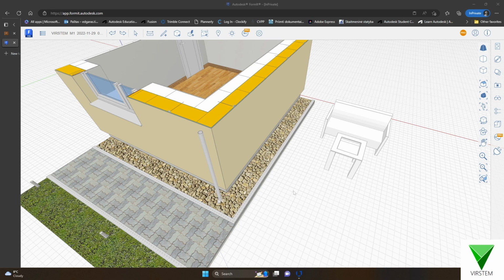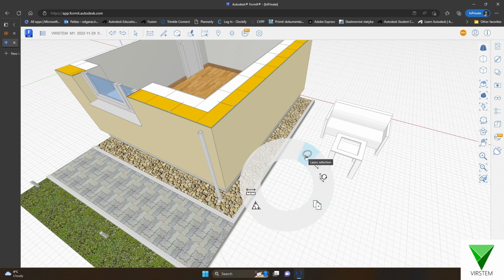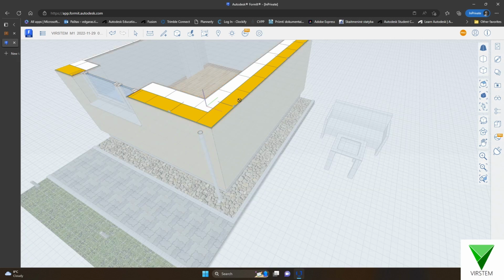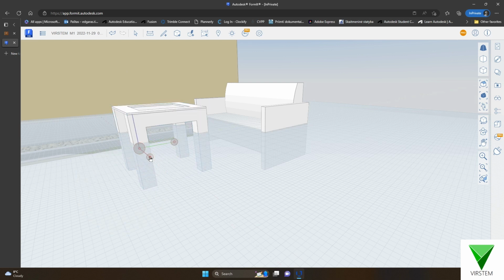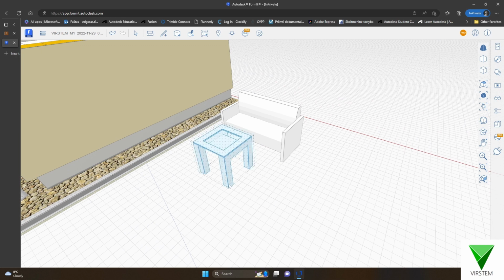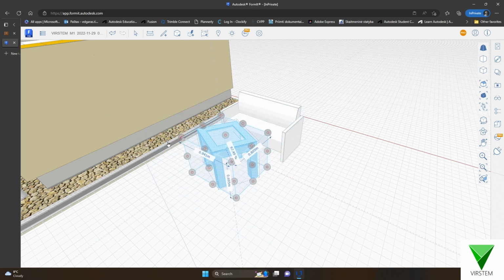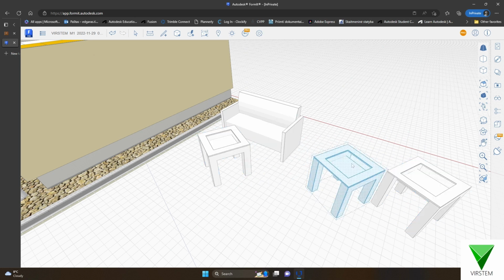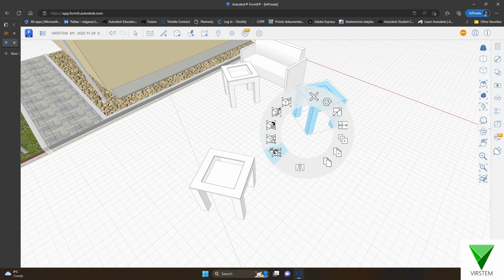#0301 CONTEXT MENU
Chapters:
0:00 - Introduction
0:20 - Accessing the context menu
0:36 - Measure tools: linear and angle
1:13 - Lasso selection tool
1:38 - Changing the drawing plane
2:26 - Copy and paste objects
3:09 - Object-specific context menu options
3:33 - Delete, rotate, and scale objects
4:13 - Array and mirroring objects
5:21 - Grouping and editing objects
6:27 - Converting to mesh and creating new groups

Products
Version: 2023
Skill Level
Category

Learn how to effectively use the context menu in Autodesk FormIt for various essential tools and techniques, including measuring, selecting, scaling, rotating, and more. This tutorial will show you how to optimize your workflow using the context menu to quickly access various editing functions.